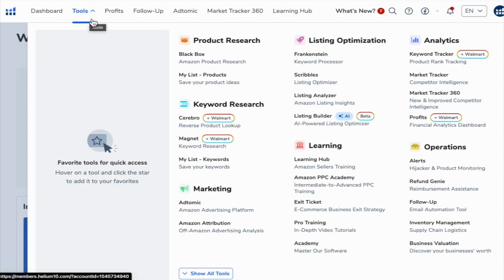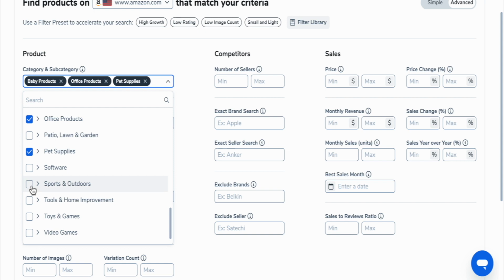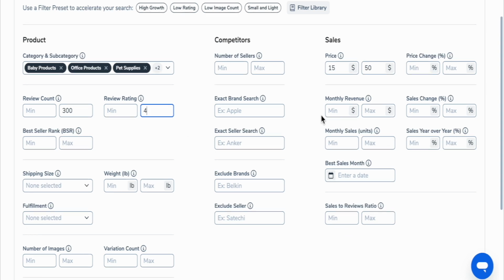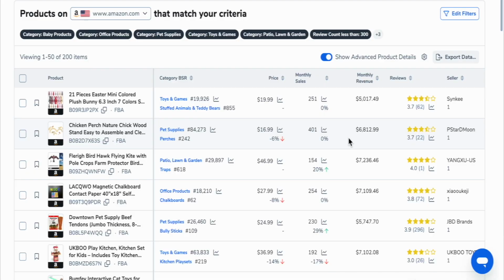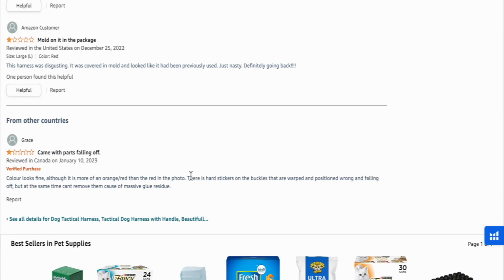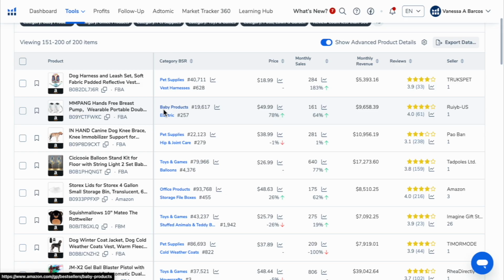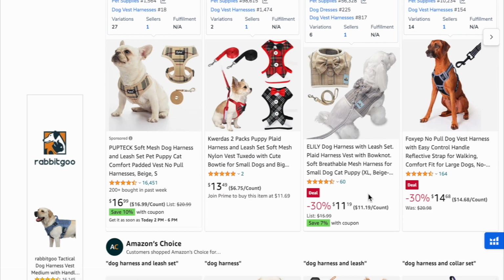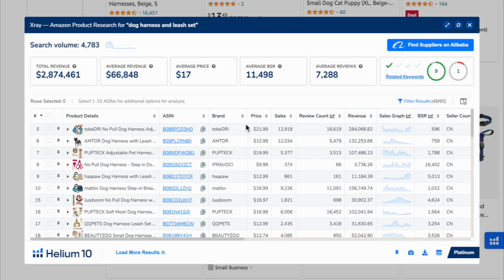PRIVATE LABEL: Amazon Helium 10 Product Research (Episode 2)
Hi my loves, In todays video I am showing you how to do a search on Helium10 using the product tab. It's a lot of info so please don't hesitate to ask :)